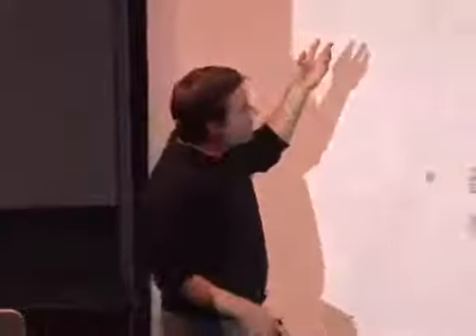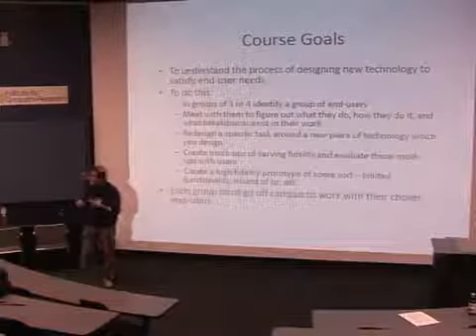Upper Year Information Session- Professor Edward Lank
Learn more about CS 449 Human-Computer Interaction with Professor Edward Lank!